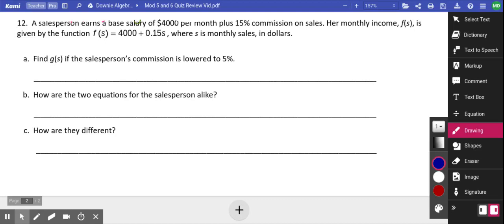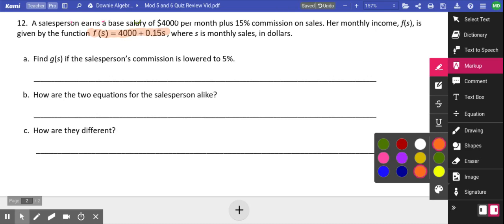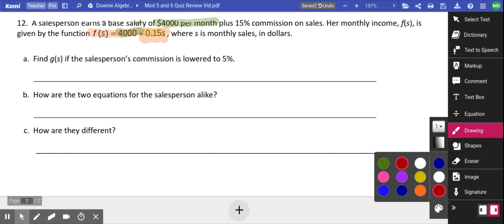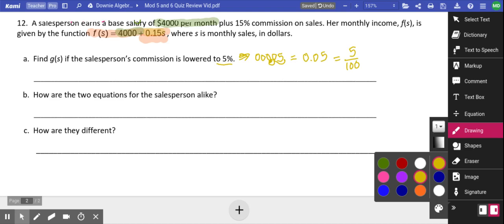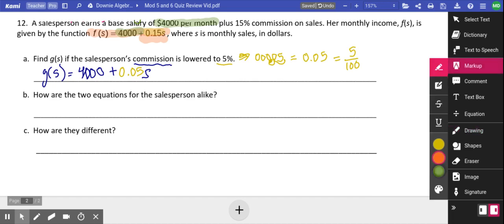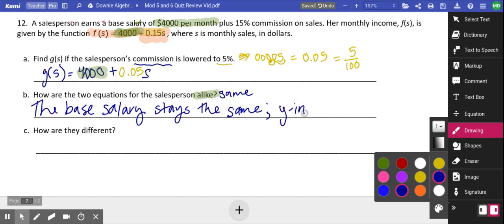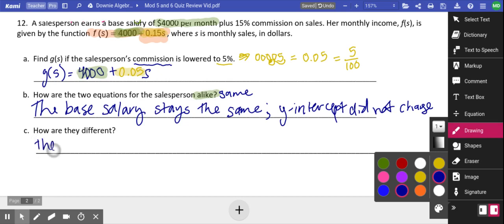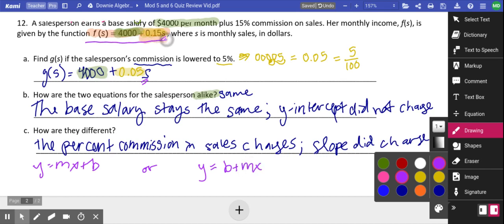P12 Mod 5 and 6 Quiz Review PDF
Real-Life Problem Slope-Intercept Form